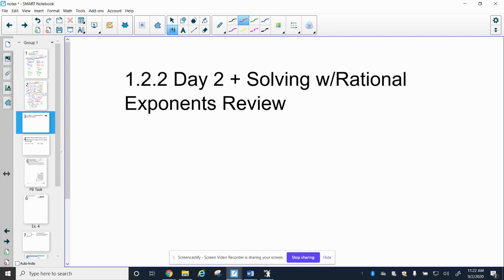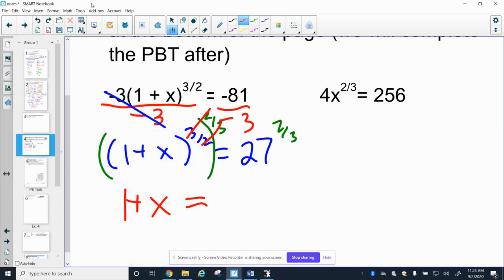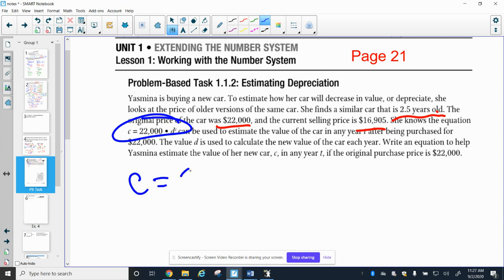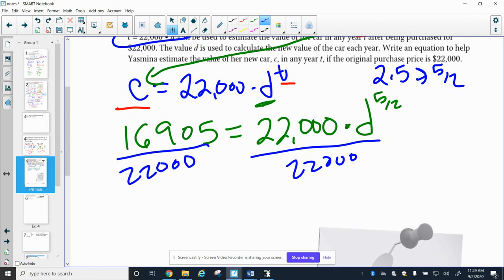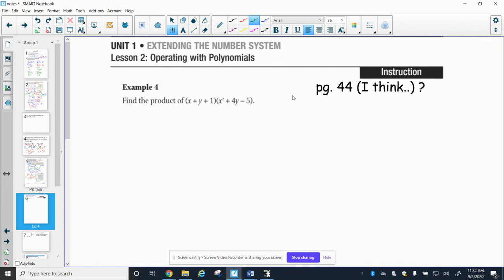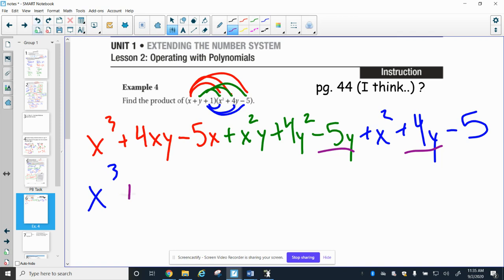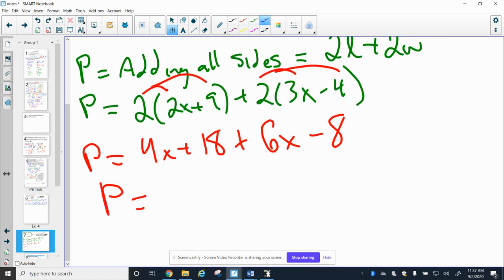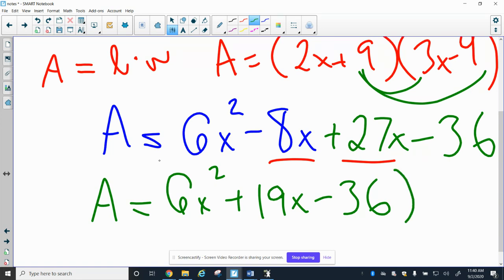1.2.2 Day 2 Video